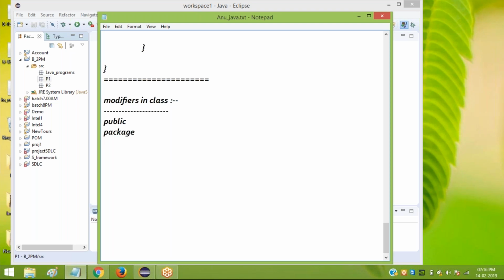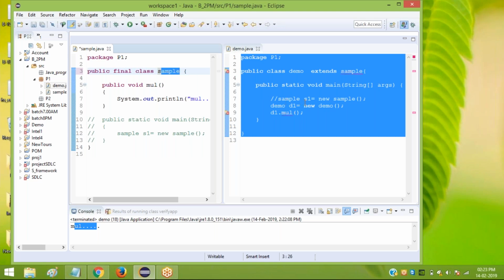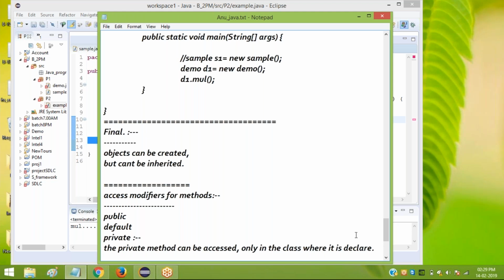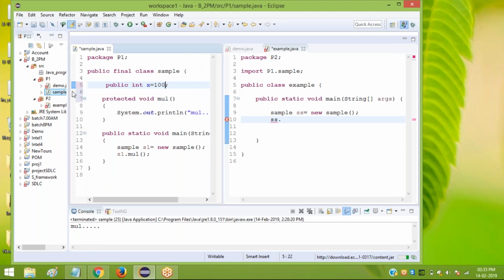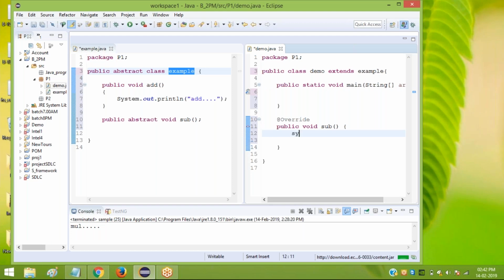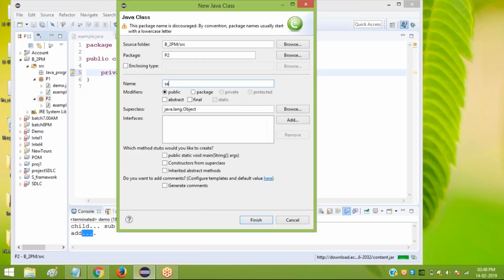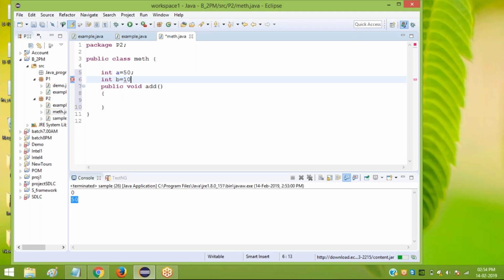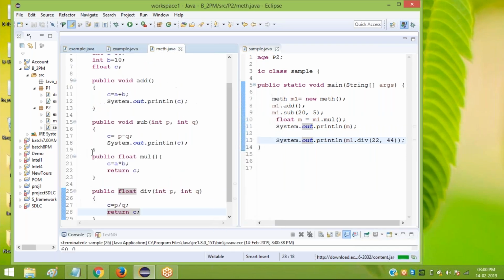SELENIUM DAY3 SESSION # 91-9866955524